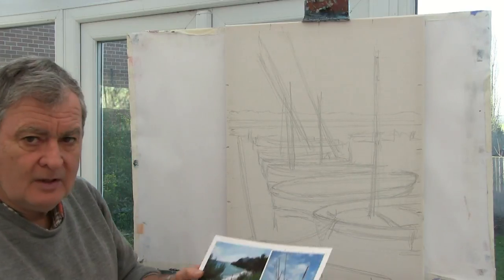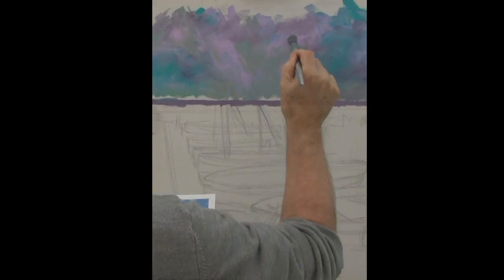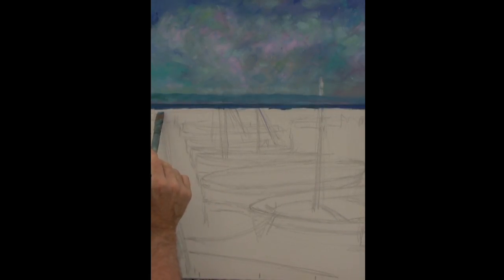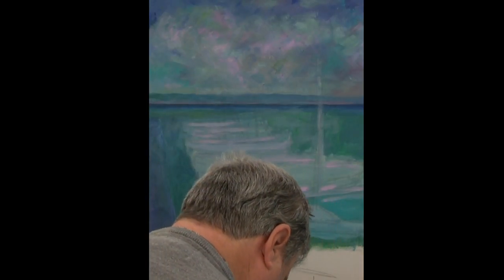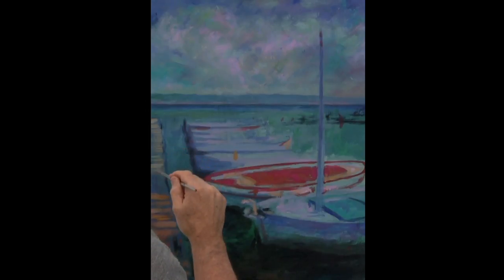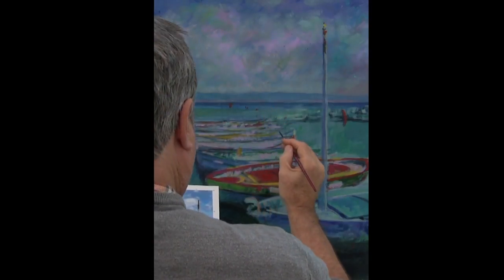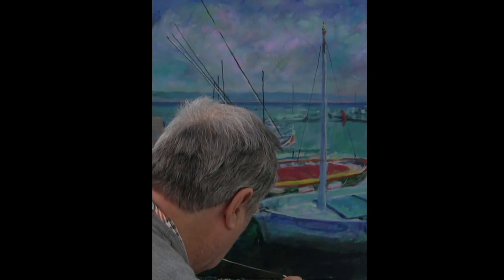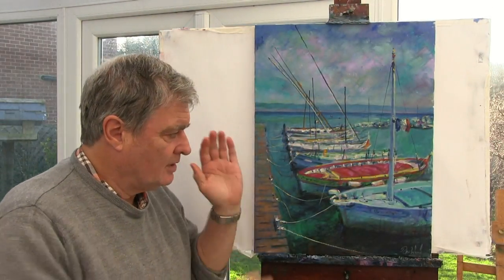Two paintings of Provence fishing boats. Loose lively step by steps.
I share my methods as I paint two works of colourful fishing boats in a Provence harbour near La Pradet.